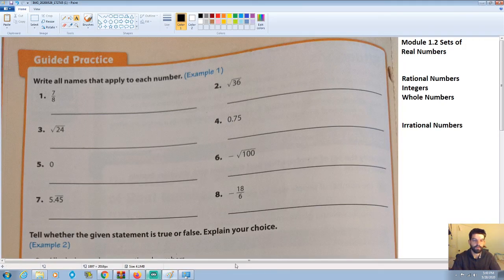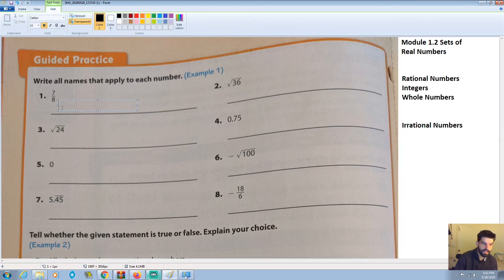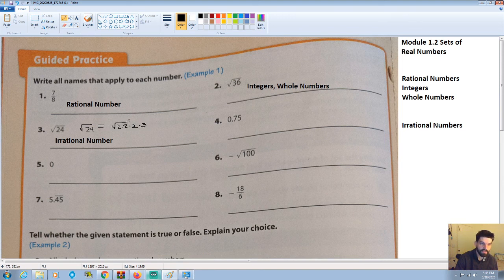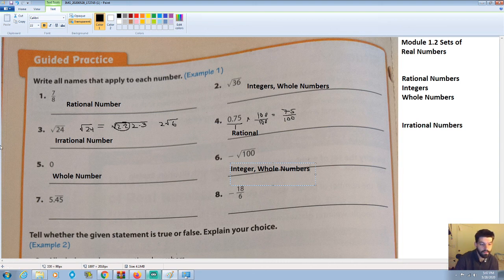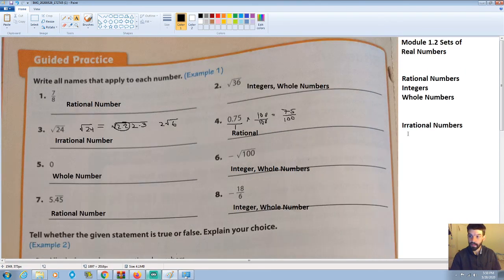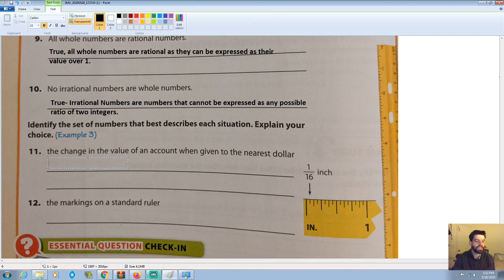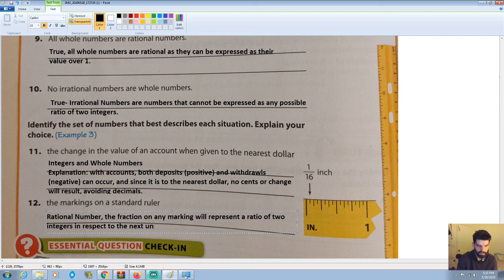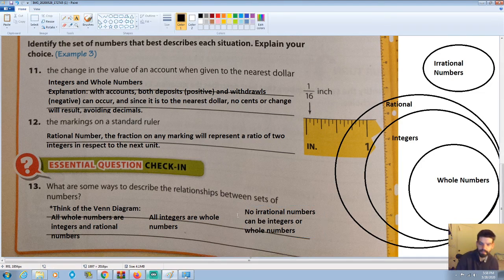8th Grade Common Core Curriculum Module 1.2 Sets of Real Numbers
We continue module 1 with now categorizing numbers based on their attributes and characteristics. Hope this helps you all out!